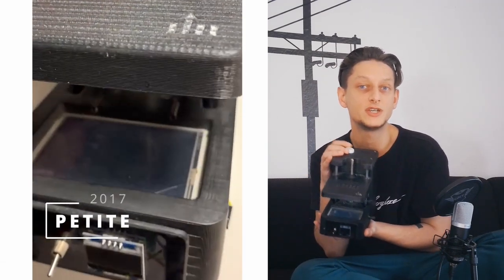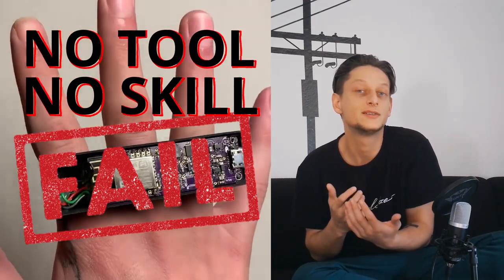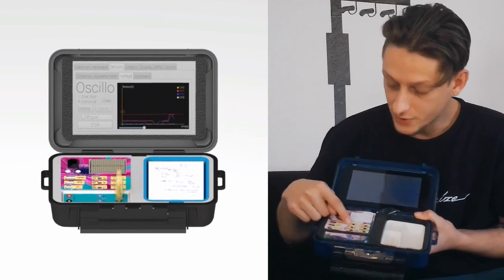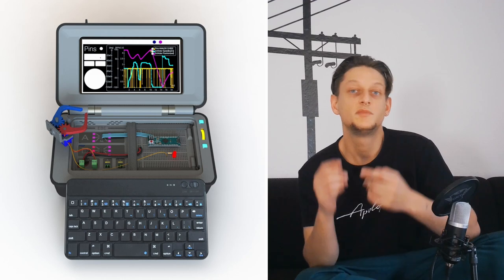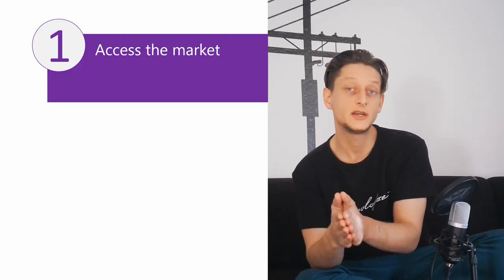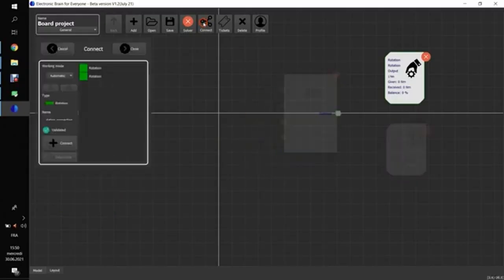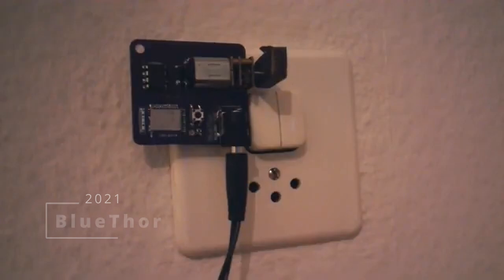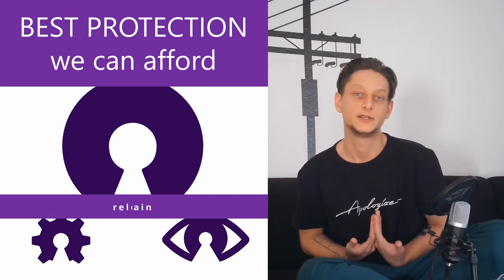The whole story of EBE